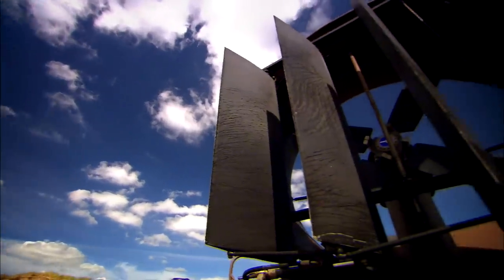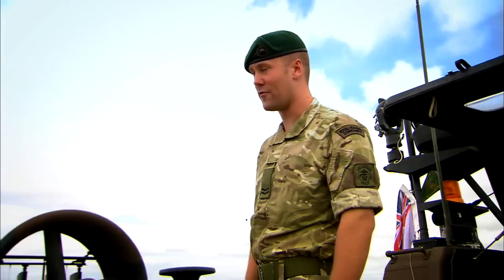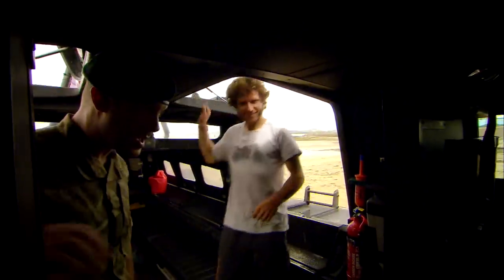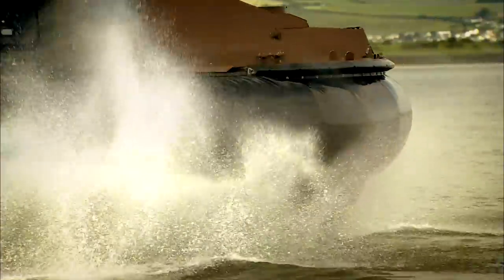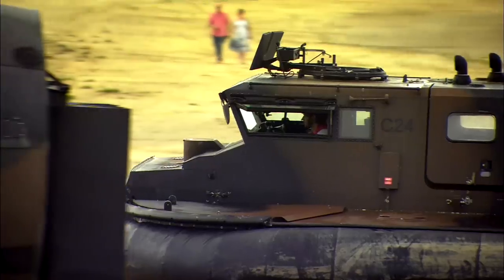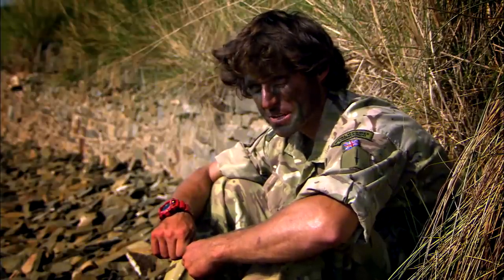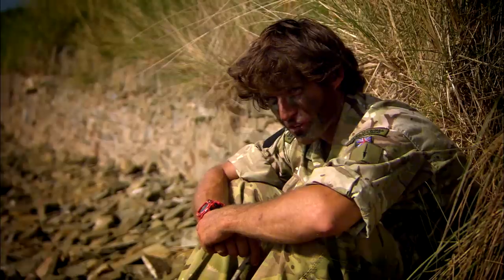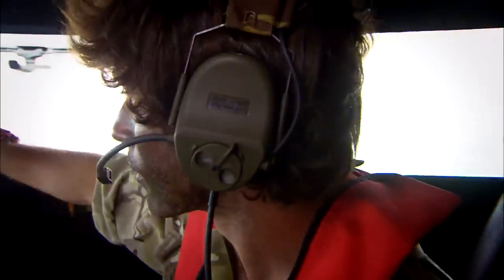Guy Martin trains with the Army: Speed With Guy Martin - S02E03 Hovercraft World Record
A clip from the third episode of the second series of Speed with Guy Martin. Guy is now trying to break the world speed record for a hovercraft. But hovercrafts are notoriously unstable at speed, and Guy's out of his comfort zone on water...